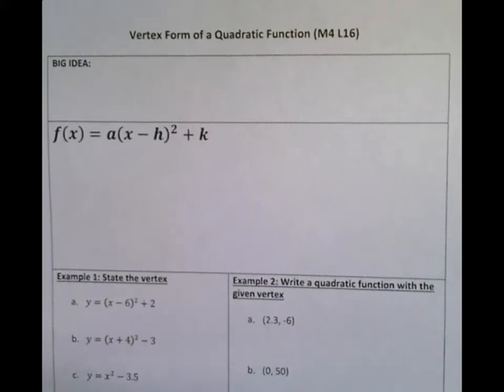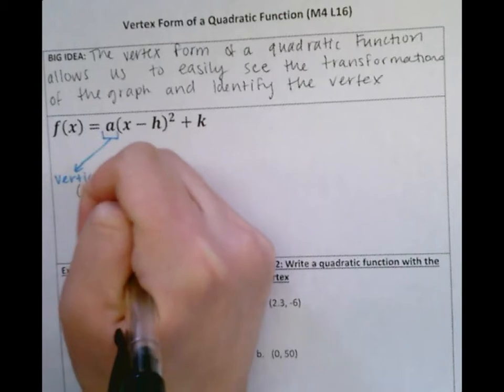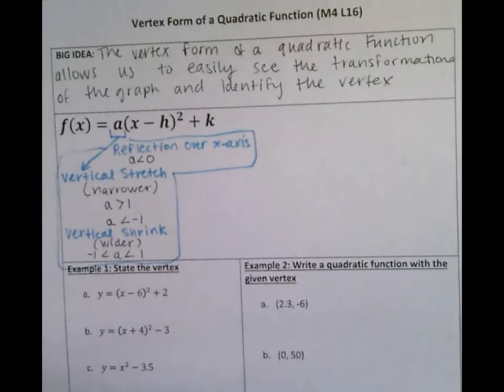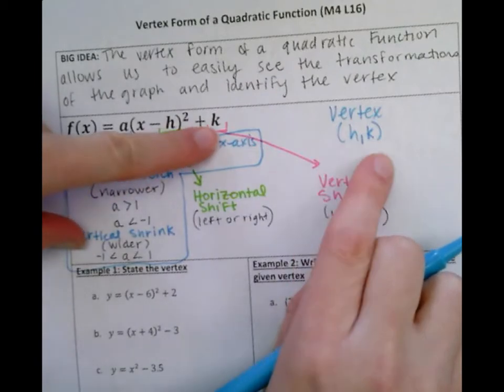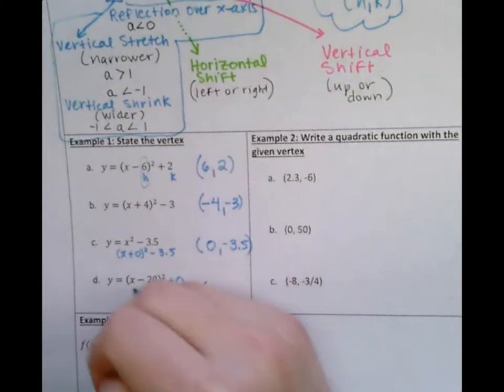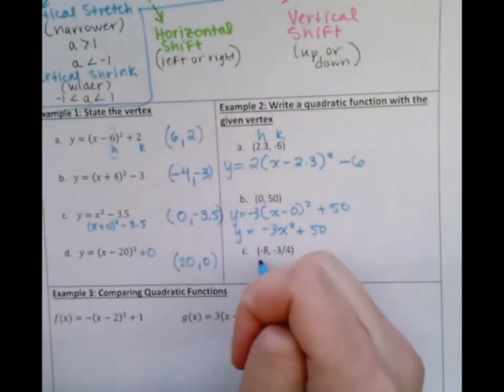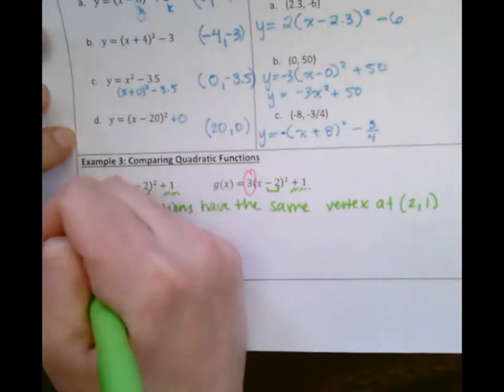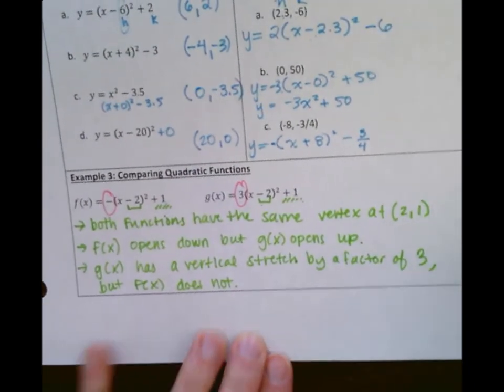Vertex Form of Quadratic Functions